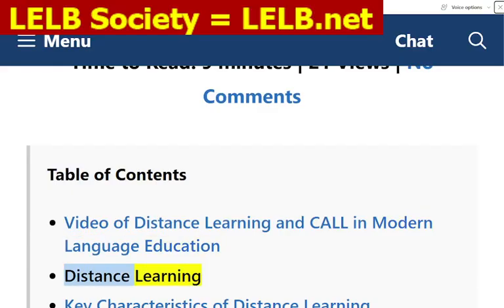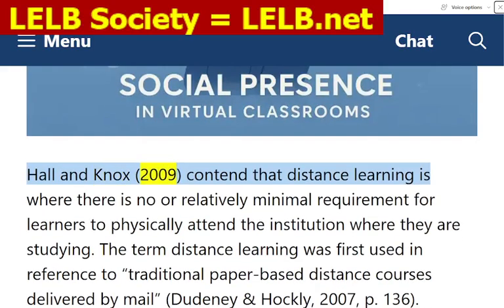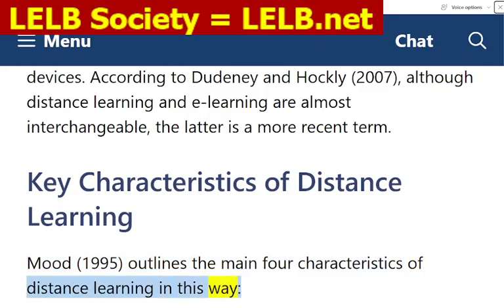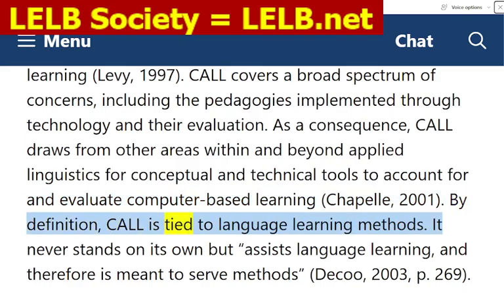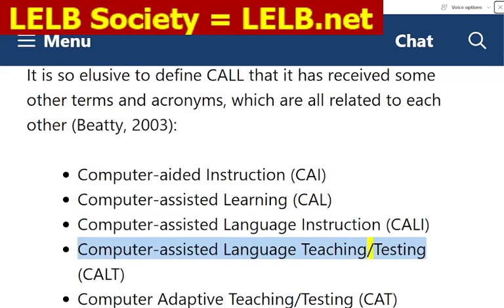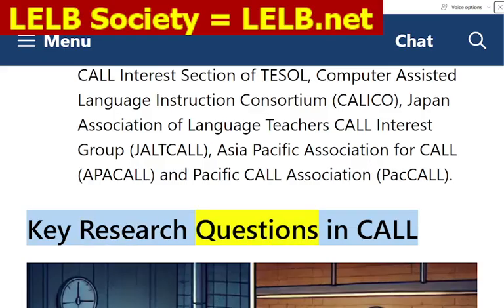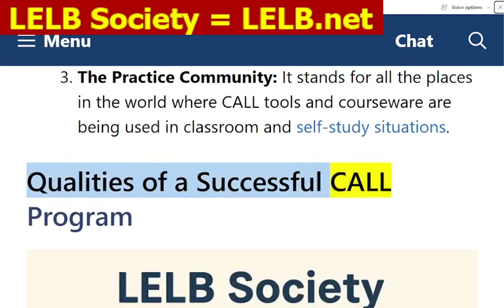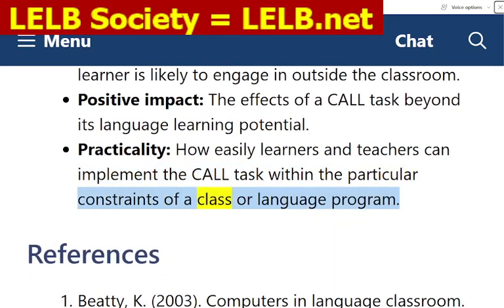Distance Learning and CALL in Modern Language Education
This article explores the evolution of distance learning and Computer Assisted Language Learning (CALL) in higher education. It examines how technological advancements have transformed traditional teaching into dynamic, learner-centered environments. By outlining key definitions, features, and classifications, the post highlights the pedagogical, engineering, and practical aspects of CALL and the role of integrated virtual learning environments in enhancing online education. This resource benefits educators, researchers, and students in applied linguistics and educational technology.

Distance Learning
Higher education is experiencing a noticeable paradigm shift from pedagogy to learning, creating an opportunity to implement new strategies within both traditional and virtual learning atmospheres. To be more specific, the emerging technologies are considered to be the key platform to achieving innovative delivery and assessment methods. In this regard, the new integrated learning environments look to provide distributed access to a unique network of course materials and relevant information sources (Broad, Matthews & McDonald, 2004).

Hall and Knox (2009) contend that distance learning is where there is no or relatively minimal requirement for learners to physically attend the institution where they are studying. The term distance learning was first used in reference to “traditional paper-based distance courses delivered by mail” (Dudeney & Hockly, 2007, p. 136). However, nowadays distance learning refers to learning via technology, including the Internet, CD-ROMs, and portable devices. According to Dudeney and Hockly (2007), although distance learning and e-learning are almost interchangeable, the latter is a more recent term.

Key Characteristics of Distance Learning
Mood (1995) outlines the main four characteristics of distance learning in this way:

Teachers and learners are physically separate from each other.
An organized educational institution must influence or control courses.
Media are regarded as channels of communication that give rise to student involvement.
Communication is two-way and adopts various forms.

Broad et al. (2004) conducted a study on the effectiveness of an Integrated Virtual Learning Environment (IVLE) and came to this conclusion that there is value in using the Web as a means of enhancing learning and teaching. Their study lends some support to the notion that the Web is more than just a passing fad and has the potential to play a significant role in emerging learning and teaching strategies.